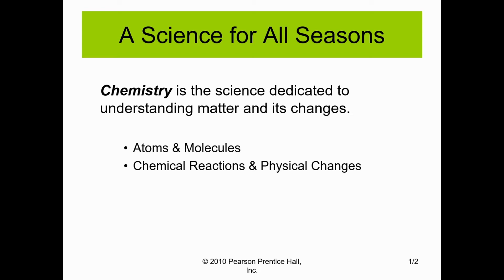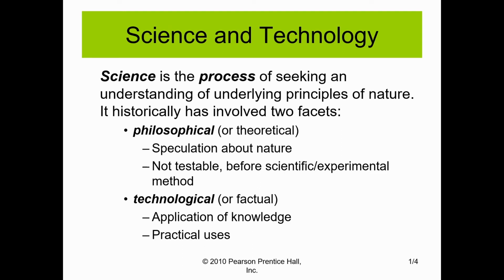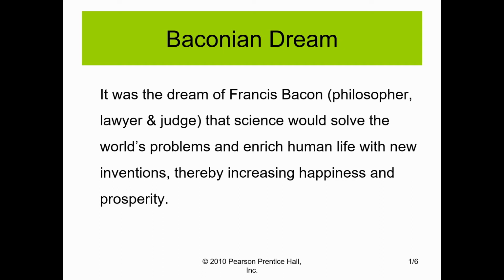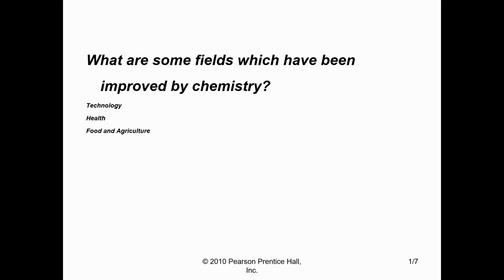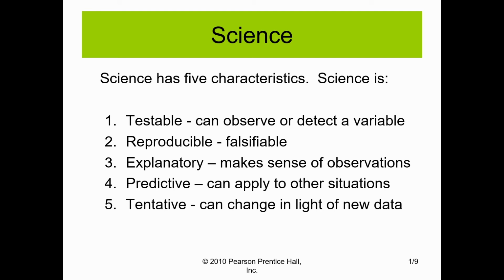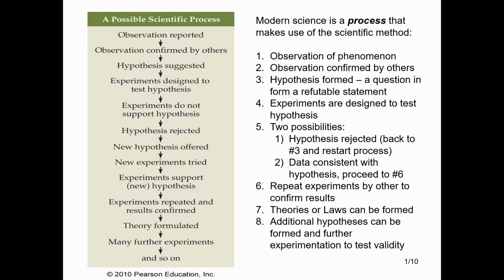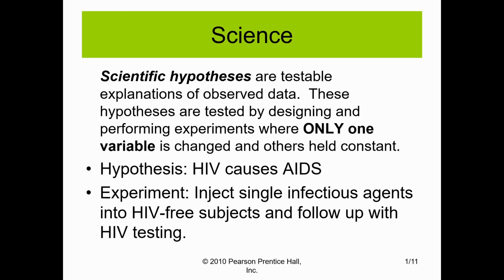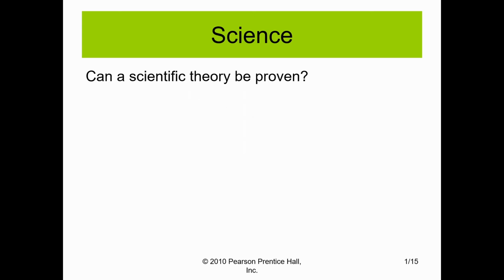Chemistry and Society: Chapter 1(Part I)